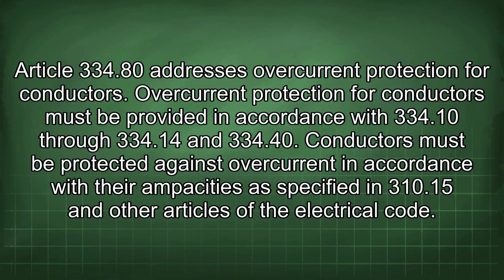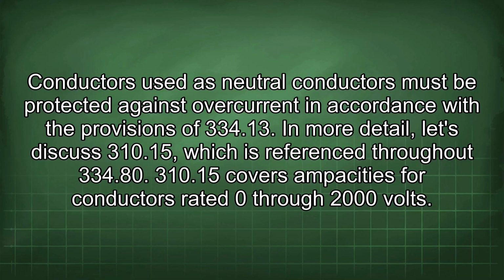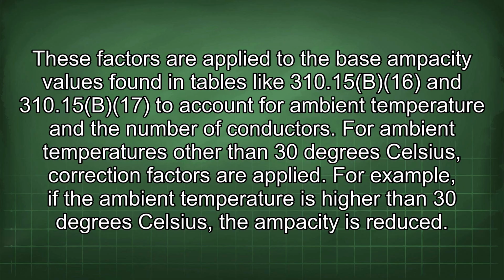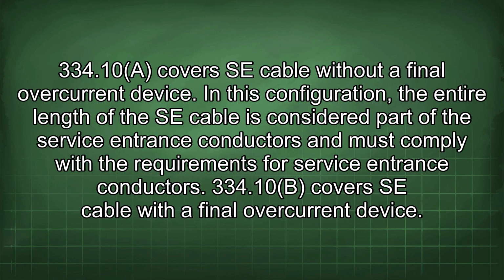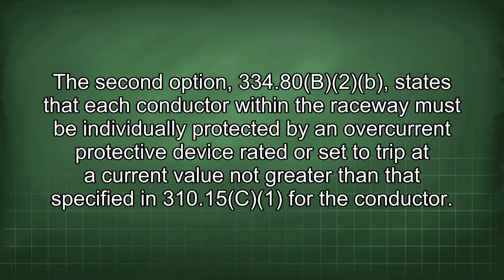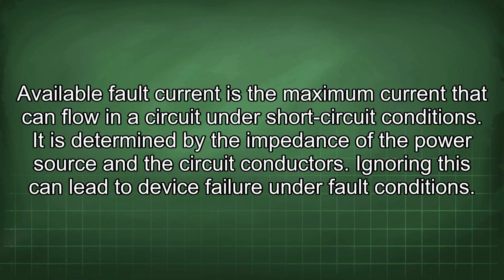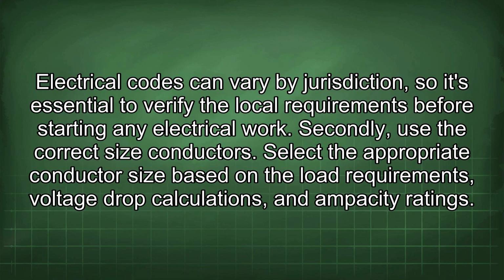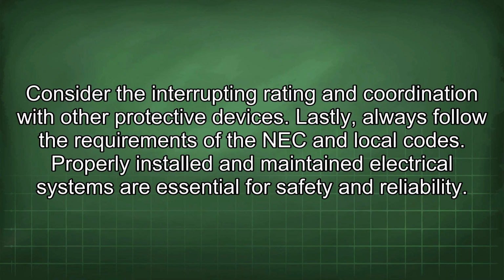SE Cable Overcurrent Protection Explained Simply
This video explains overcurrent protection requirements for SE cable, focusing on NEC article 334.80. We cover conductor ampacity, protection methods, and raceway considerations. Learn how to properly protect your electrical circuits.